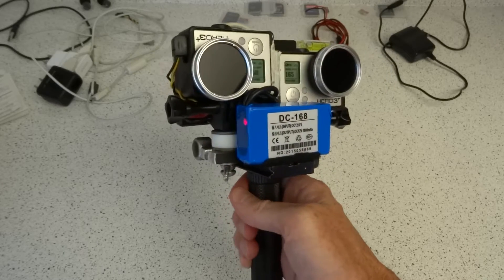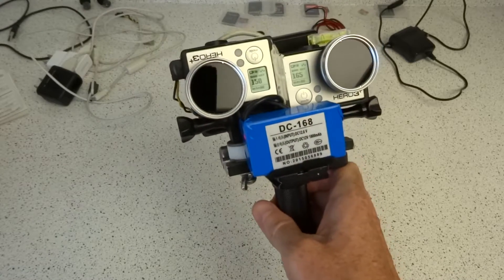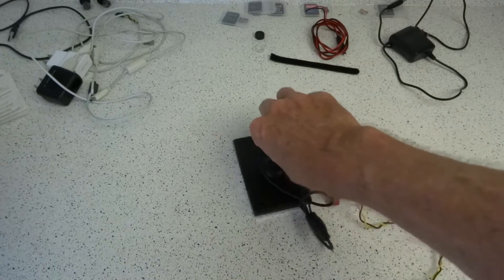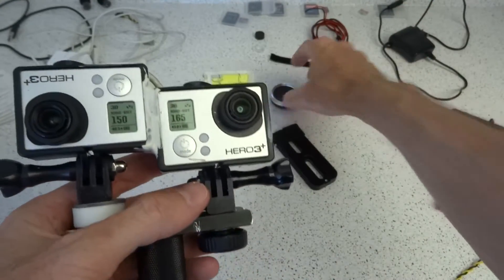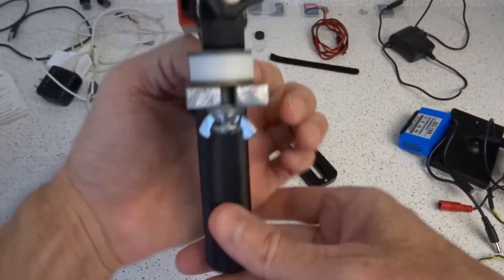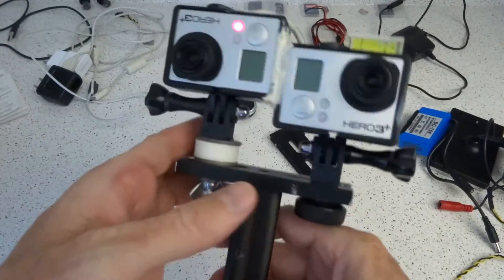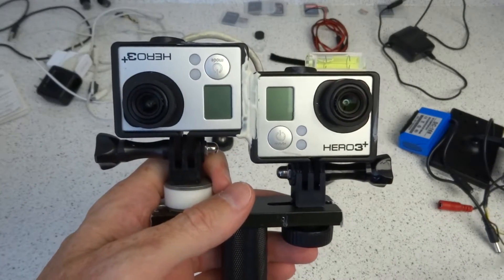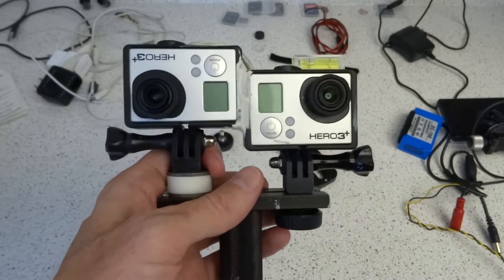Gopro Dual Hero 3d Rig with External Monitor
This is my 3d rig that I have been shooting some 3d videos with.  Its a better rig than other 3d consumer systems you can buy for sure.  Its a modified gopro dual hero system by simply moving the cable over to one side, which allows you to space the cameras further apart.  The gopro lenses were replaced with Aico electronics 5.4mm lenses with the IR cut.  This produces about a 30mm field of view in 35mm relative  terms.  The extra width gives better 3d depth.  The external display is a $12 auto backup camera display that can be had on ebay.  You need a 12v battery to power the display, which is also about $12 on ebay.  You need the video cable plugged into the usb port of either camera.  The cable is cheap and also can be found on ebay.  You can also plug in an external mic to the gopro usb camera to get stereo audio.  The cameras are held together by two frame mounts that were glued together with 2 hour marine epoxy, which is extremely strong.  I had rigged up spacers and the steel bar the hold the rig while the glue was drying, and it makes for a versatile base for all the shooting and has a threaded mount in the middle so I can put it on a tripod or any other 1/4-20 type connections.  The display has its base glued to an arca swiss clamp.  Then an arca swiss rail was mounted to the plate to hold the battery with velcro and the display itself.

The rig is as compact as it can really get while allowing an external display.  You cannot use the gopro lcd back with the dual hero system because the dual hero does not have any plugs in it, so the only way to preview is using the video out, like I did, or to use wifi, and the wifi lag is massive - like 6 seconds - with the hero 3+ blacks, so that easily is not an option.  The only cameras that work with the dual hero are the hero 3+ blacks, so you don't have an option.  If you are doing 3d, you really are going to want to use the dual hero back because the sync is very good and you wont get any drift of any kind.  Trying to sync in post never really can work well.   Your eyes are sensitive to very slight changes in time when looking at 3d and it simply will not be an enjoyable experience unless you really get the sync right, and the dual hero sync is very good.

An alternative way to add a display to this rig is to use a cctv tester, which you can buy on ebay for around $45.  That has the battery and video all in one unit.  I just don't like how the video cables come out one side, so this rig seems to work fine, and I have no complaints about it.